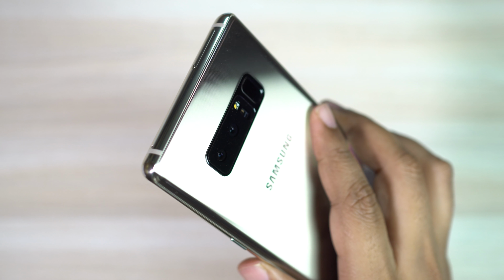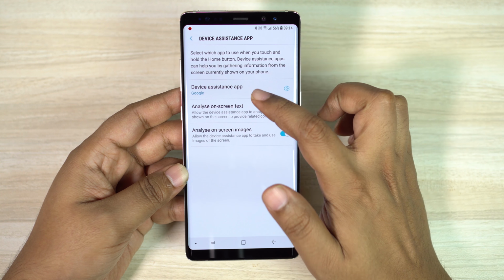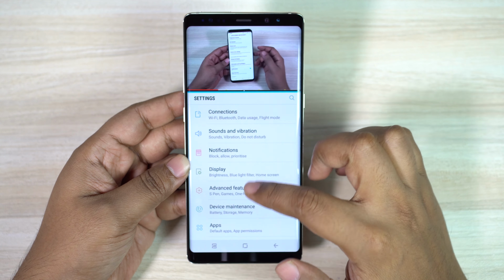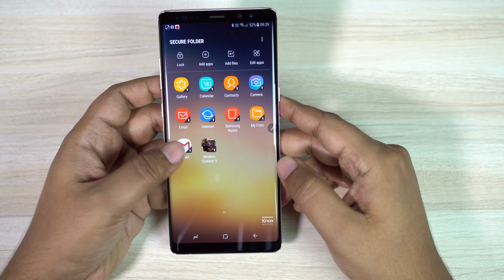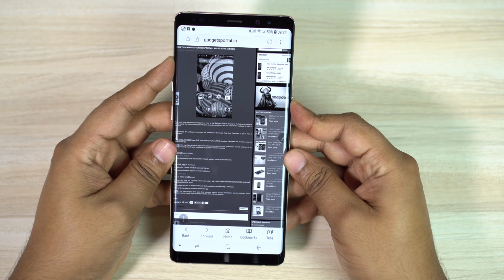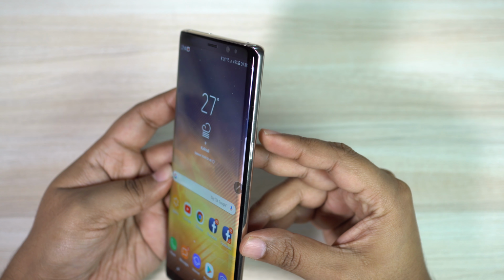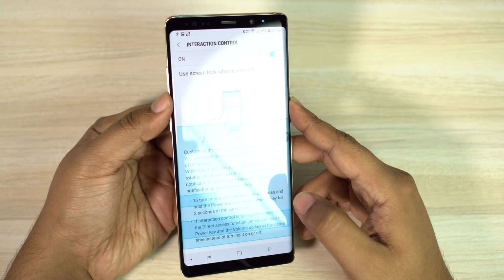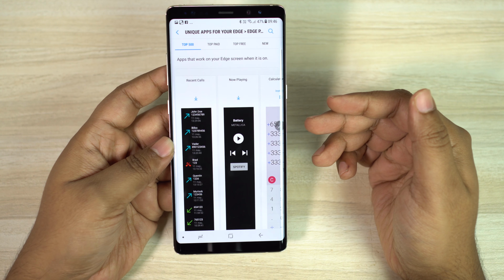GALAXY NOTE 8 Best Hidden Features, TIPS & TRICKS #2 Must Watch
This is the 2nd installment of the most awesome tips and tricks on the world's best smartphone Samsung Galaxy Note 8. Hoe you like it as before.

Galaxy Note 8 is by far the smartest phone out there, a true smartphone with loads of smart innovative software features and tweaks. With this video series, I am trying to help you understand the tricks in details.

3rd part is on its way!